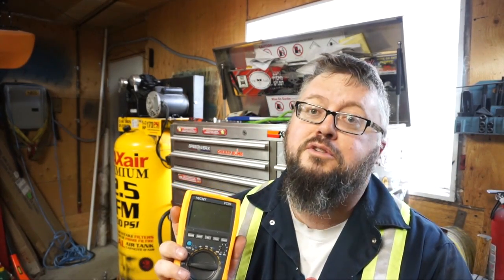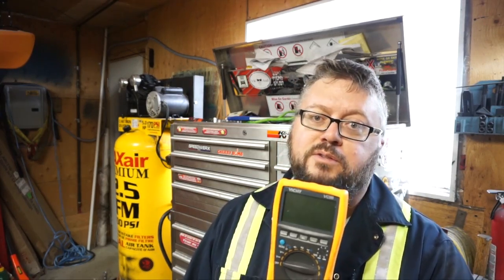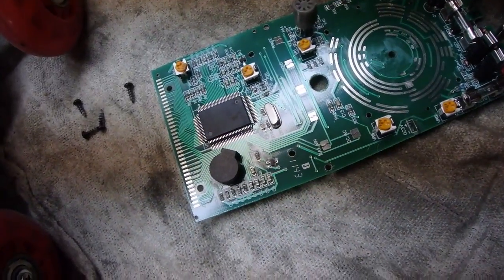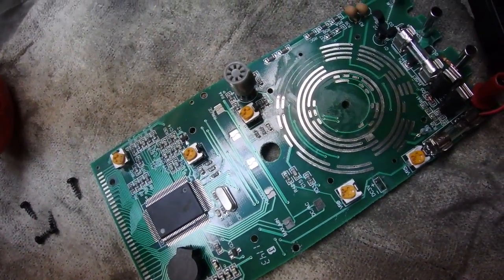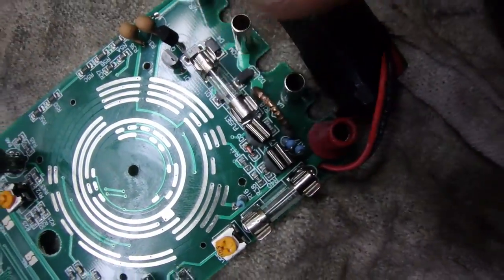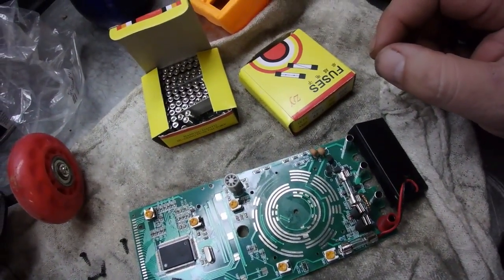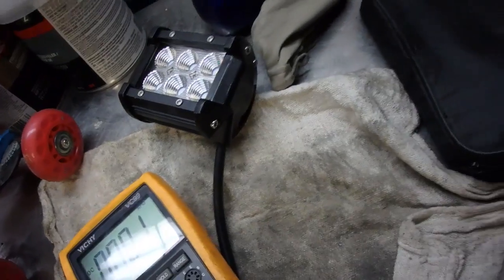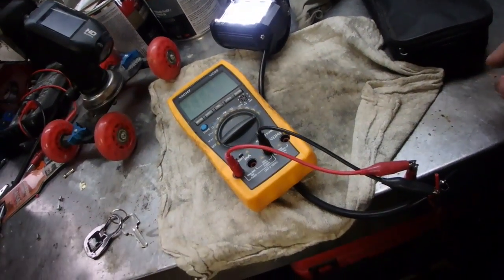Multimeter Repair and Inspection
Replacing the fuses in the Vichy vc99 Multimeter so i can read current

Model Number: VC99
Measuring Capacitance Range: 40nF/ 400nF/4uF/40uF/400uF/2000uF¡À(3.5%+8)
Measuring Resistance Range: 600¦Ø/6k¦Ø/60k¦Ø/600k¦Ø/6M¦Ø/60M¦Ø¡À(0.8%+5)
Measuring Alternating Current Range: 600uA/6000uA/60mA/600mA/6A/20A¡À(1.5%+10)
Measuring Alternating Voltage Range: 6V/60/600/1000V¡À(0.8%+6)
Measuring Direct Current Range:600uA/6000uA/60mA/600mA/6A/20A¡À(0.8%+3)
Measuring Direct Voltage Range:600mV/6V/60V/600V/1000V¡À(0.5%+4)
Measuring Temperature Range:-40¡æ¡«1000¡æ ¡À(0.75%+3) 0¨H¡«1832¨H¡À(1.2%+3)
Measuring Frequency:100Hz/1kHz/10kHz/100kHz/1MHz/60MHz¡À(0.5%+4)
Measuring Inductance Range: 100Hz/1kHz/10kHz/100kHz/1M
Operating Temperature: -40C~1000C

Features:

Diode test and hFE test
Continuity test: Approx less than 30¦¸¡À10¦¸
Low battery indication: Approx less than 2.4V
Duty cycle measuring and Data hold
Auto power off: Approx 30 minutes
Analog bar and Function protect
Input impendencea:10Mohm
Sampling rate: 3times/s
AC frequency response:40-400Hz
Operation way: Manual or auto Range
Max. display:6000
LCD size:65x41mm
Power dissipation: Quiescent current approx. 2mA